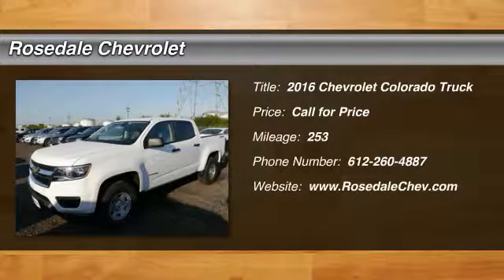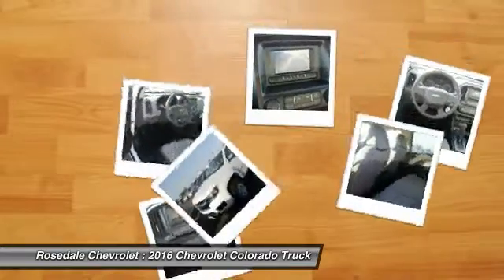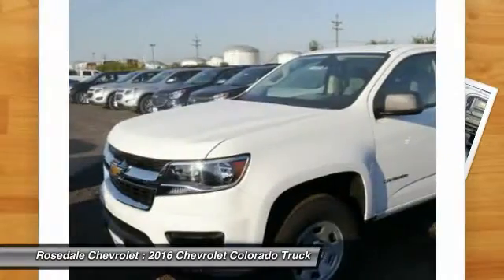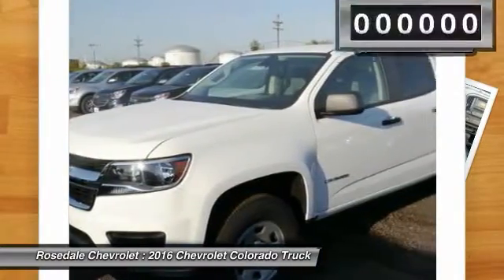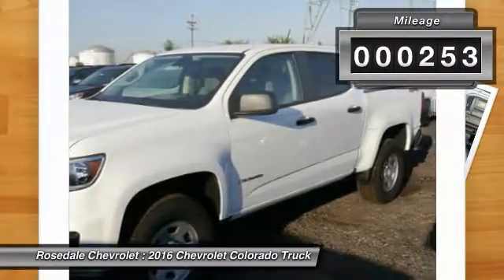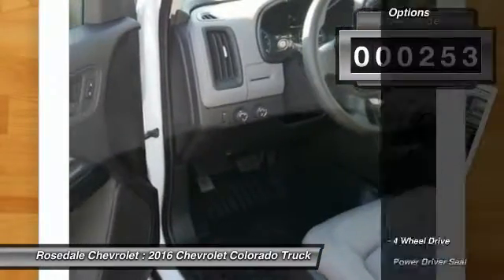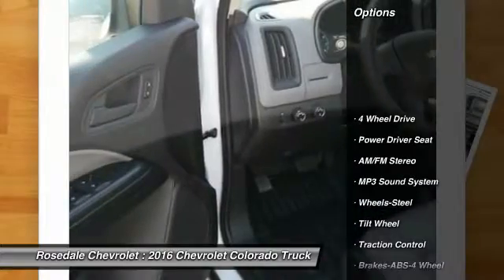2016 Chevrolet Colorado Roseville, Fridley, St. Paul, Minneapolis 166106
2016 Chevrolet Colorado 4WD WT

Rosedale Chevrolet
2845 Interstate 35 W

4WD WT trim SUMMIT WHITE exterior and JET BLACK / DARK ASH interior. EPA 24 MPG Hwy/17 MPG City! Hitch 4x4 Back-Up Camera TRAILERING PACKAGE HEAVY-DUTY GVWR 6000 LBS. (2722 KG) DIFFERENTIAL AUTOMATIC LOCKING REAR READ MORE! KEY FEATURES INCLUDE: 4x4 Back-Up Camera Electronic Stability Control Bucket Seats 4-Wheel ABS 4-Wheel Disc Brakes Tire Pressure Monitoring System. OPTION PACKAGES: DIFFERENTIAL AUTOMATIC LOCKING REAR TRAILERING PACKAGE HEAVY-DUTY includes trailer hitch and 7-pin connector ENGINE 3.6L SIDI DOHC V6 VVT (305 hp [229 kW] @ 6800 rpm 269 lb-ft of torque [365 N-m] @ 4000 rpm) (STD) TRANSMISSION 6-SPEED AUTOMATIC HMD 6L50 (STD) REAR AXLE 3.42 RATIO GVWR 6000 LBS. (2722 KG) (STD) WORK TRUCK PREFERRED EQUIPMENT GROUP includes standard equipment AUDIO SYSTEM 4.2 DIAGONAL COLOR DISPLAY AM/FM STEREO with USB port and auxiliary jack (STD). Chevrolet 4WD WT with SUMMIT WHITE exterior and JET BLACK / DARK ASH interior features a V6 Cylinder Engine with 305 HP at 6800 RPM*. EXPERTS ARE SAYING: Edmunds.com's review says Seat comfort is excellent up front even on long drives and if you're on the tall side you'll find headroom and legroom more plentiful than in the Tacoma.. Great Gas Mileage: 24 MPG Hwy. VISIT US TODAY: Contact our Internet Team Reily Drew or Shane for additionl information. Thank you for visiting our website ! Horsepower calculations based on trim engine configuration. Fuel economy calculations based on original manufacturer data for trim engine configuration. Please confirm the accuracy of the included equipment by calling us prior to purchase.